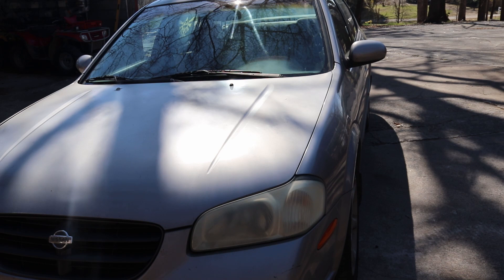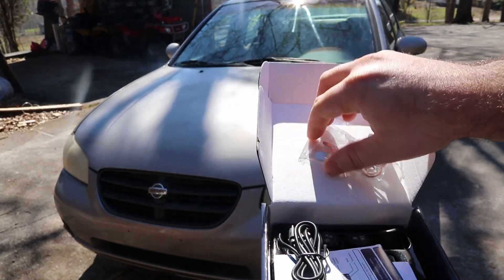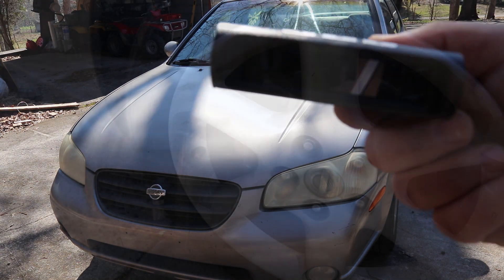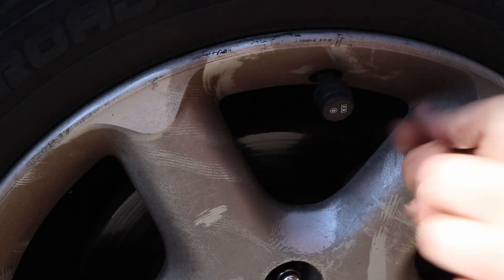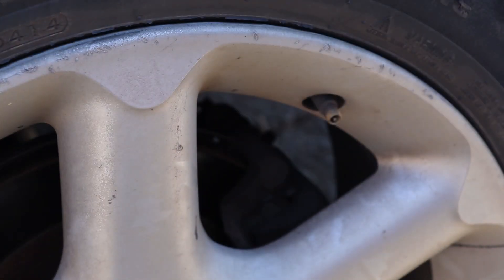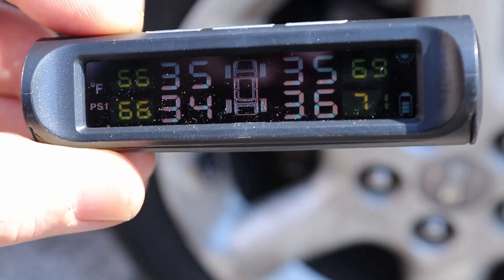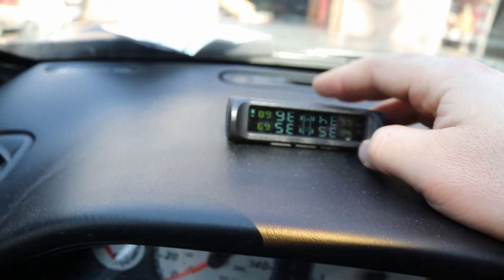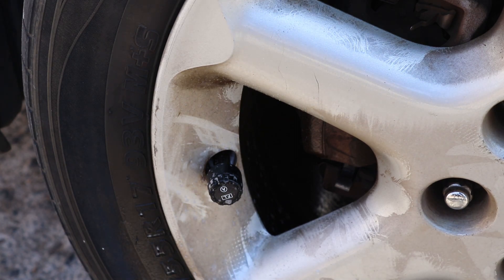How to add TPMS to a vehicle (Subscriber thanks and give away)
In this video I show you how to add TPMS (tire pressure management system) to a car or truck that doesn't come factory with it. Any car before 2008 will most likely need this feature this is a cheap and effective way to add this great system to your car with ease. They cost around the 40$ mark but it will save you money in the long term. You'll save money by keeping your tires inflated to the correct pressures keeping you from needing to buy new tires! Under inflated or over inflated tires can cause your tires to "cup" or wear out quicker which can become dangerous. So, this also will help keep you safe on the road. Thanks!

Tools and parts:
TPMS kit

Tools used in most videos:
socket set
plier set
ratchet wrenches
electric ratchet
flash light
pliers set
screwdriver set
pick set